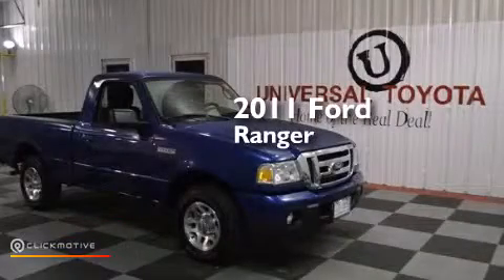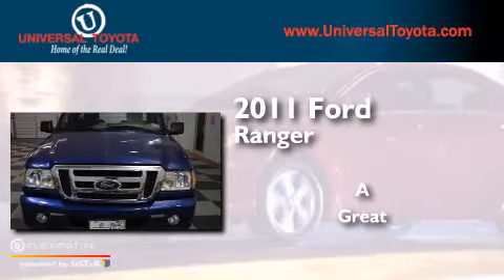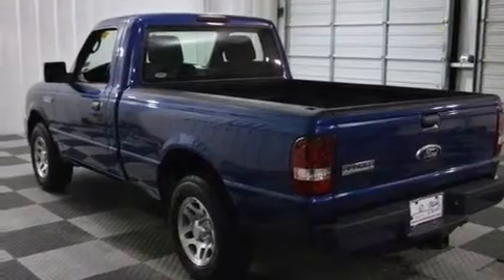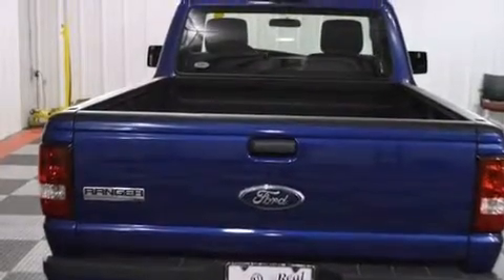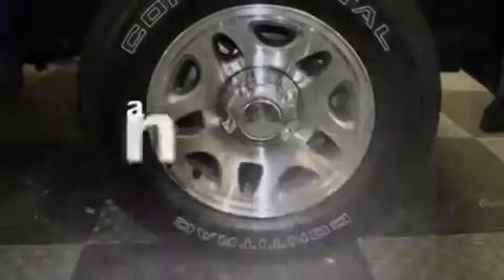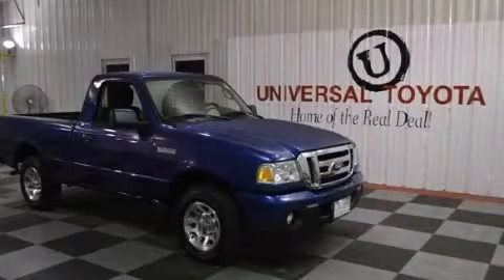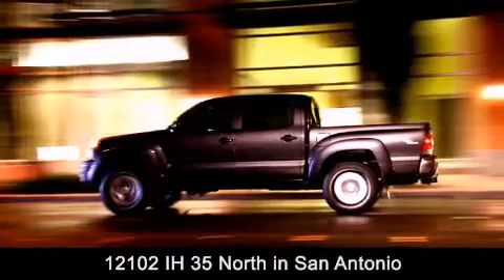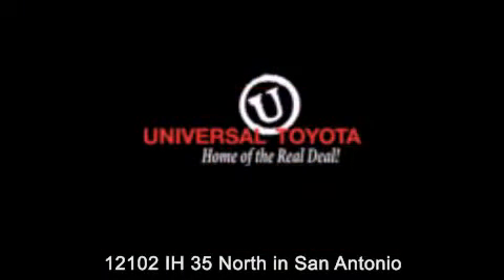Used 2011 Ford Ranger Boerne TX Universal Toyota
We have been honored to serve the San Antonio TX area , we promise that your experience at our dealership will exceed your expectations ! Year : 2011 Make : Ford Model : Ranger Engine : Gas I4 2.3L/140 Exterior : Vista Blue Metallic Miles : 33,693 Stock : 520274A Universal Toyota 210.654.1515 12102 IH 35 North San Antonio , TX 78233